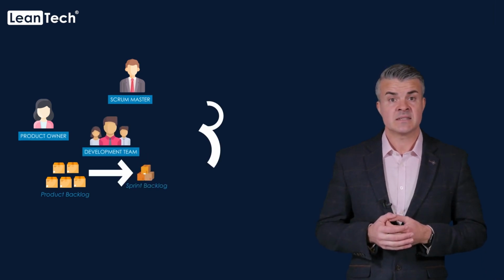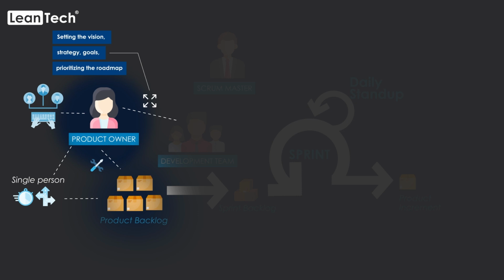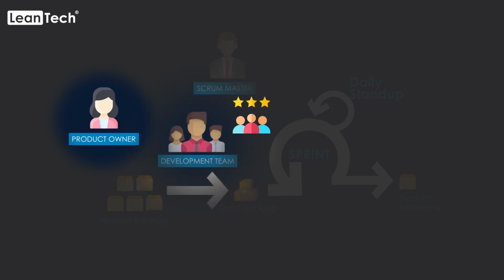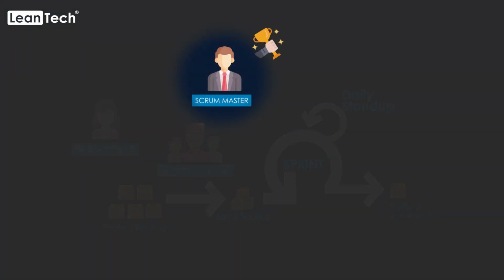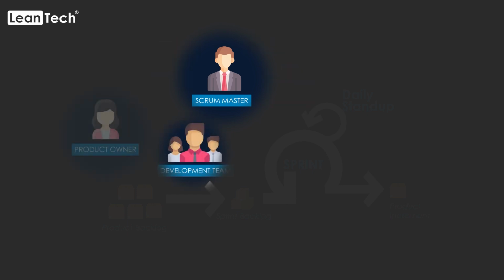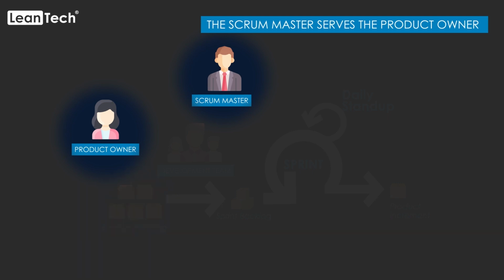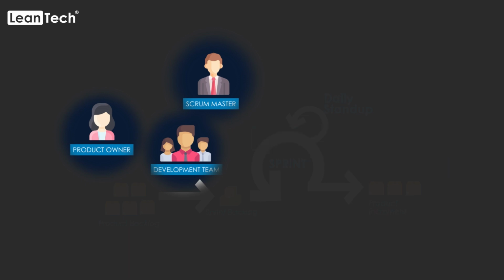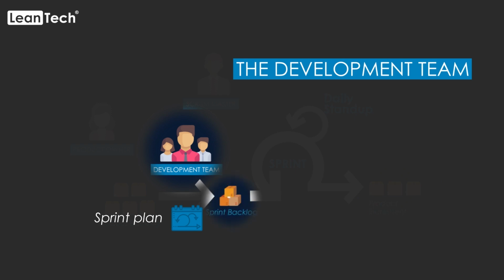What is Scrum? (part 1)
The scrum process increases collaboration , transparency, and faster products development. This video elaborates on the five scrum events including sprint , sprint planning , daily scrum, scrumreview , and sprint retrospective . Key players in the scrum process include the development team, the product owner, and the scrum master. These three players collaborate and gather feedback from each other before embarking on continuous product